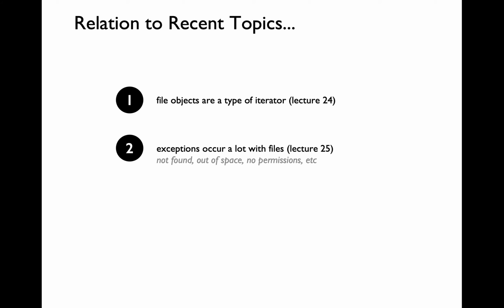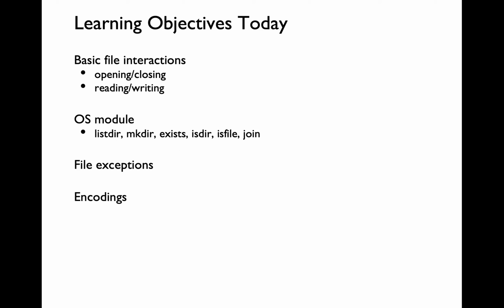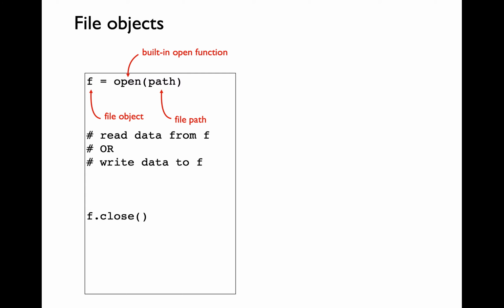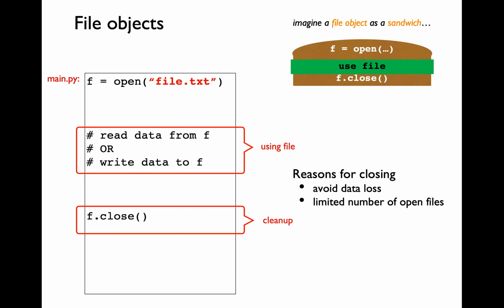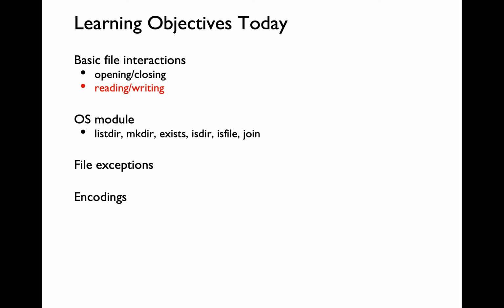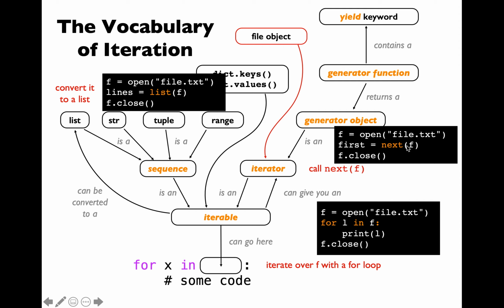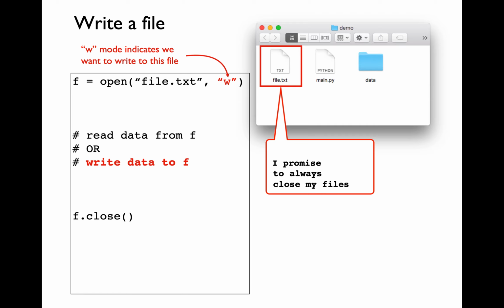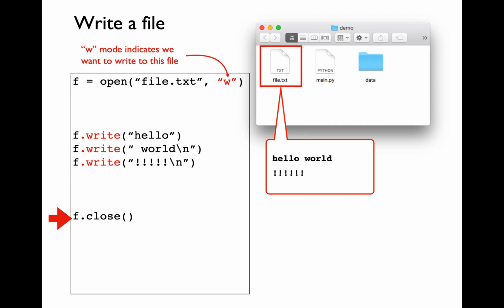[CS 220 / CS319 Fall 2020] LEC 26 Video 1: File reading / writing